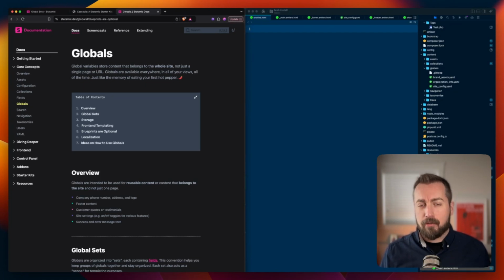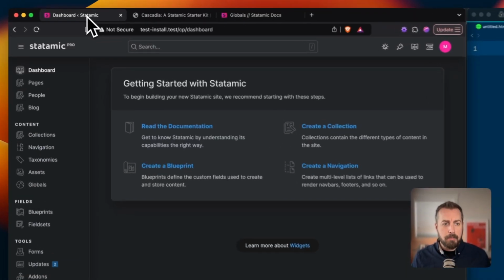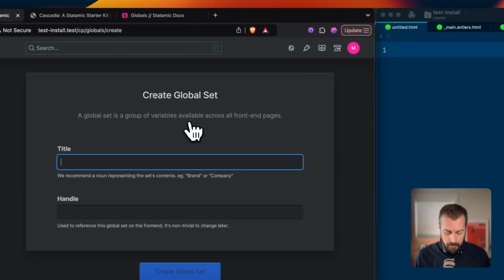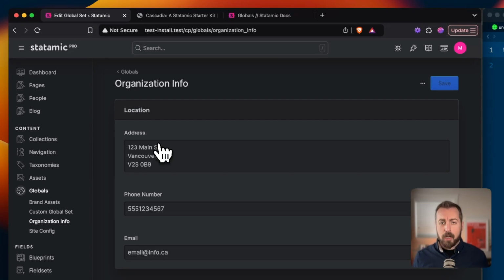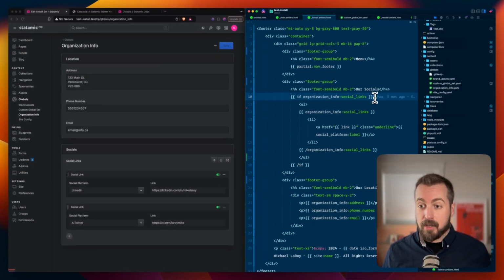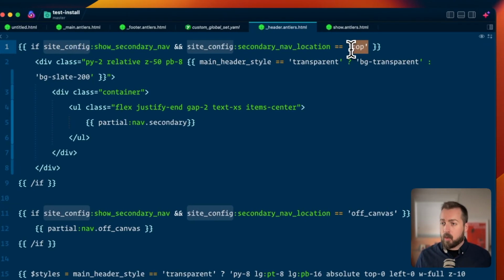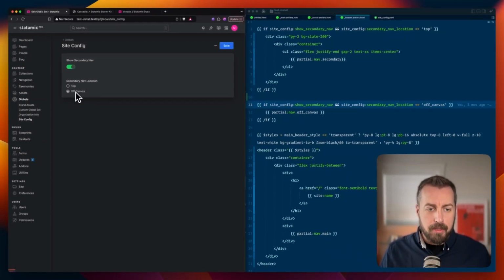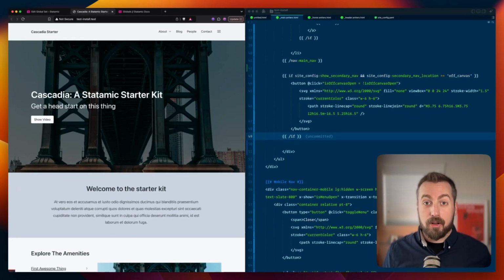Creating Global Sets in Statamic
We look at how to create, configure, and use Global sets in the templates. Use them for social links, toggling navigations, and more - use your imagination to see how globally-available data can be useful in your projects.